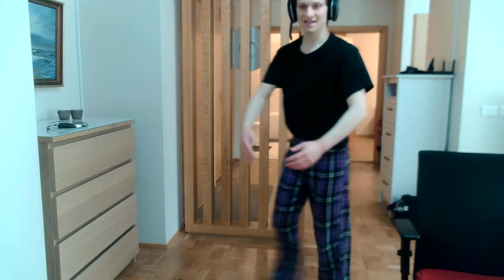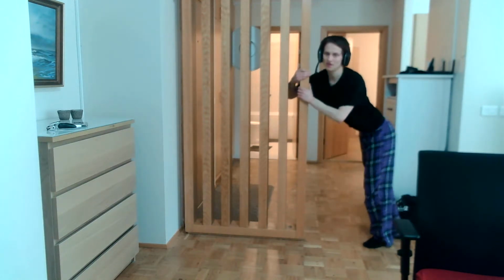foot striking from clinch